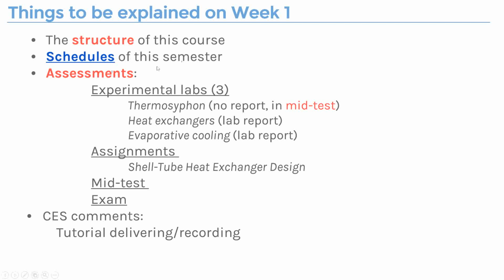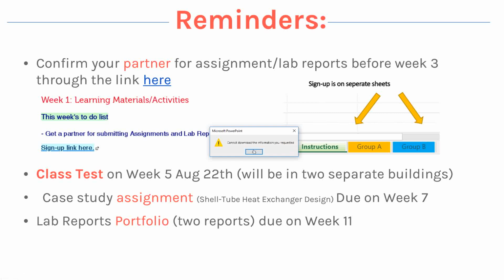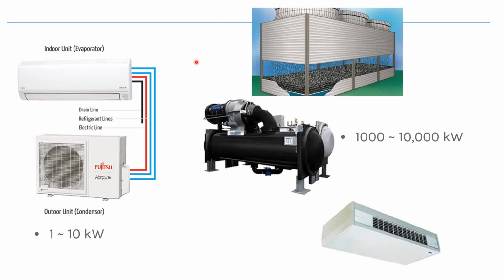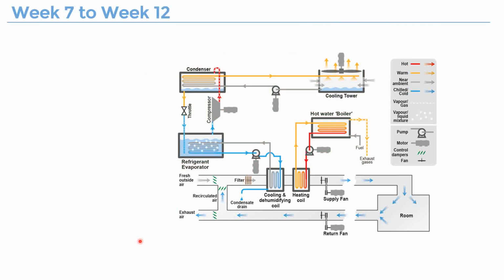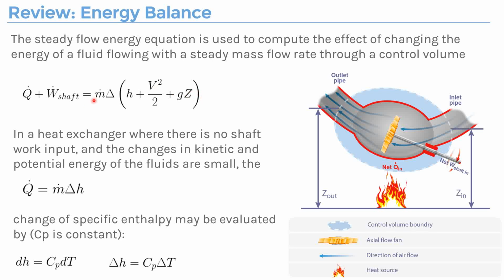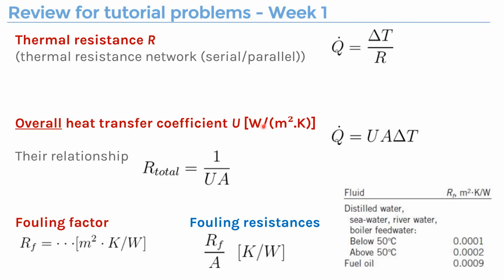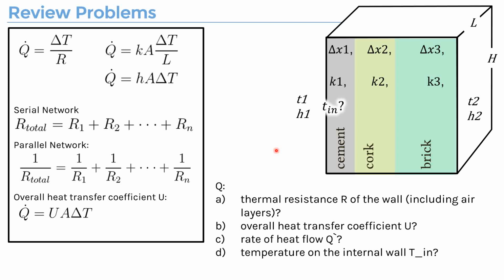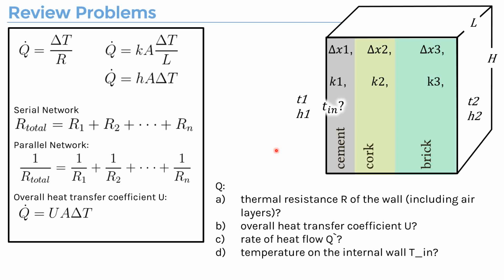tutorial week 1